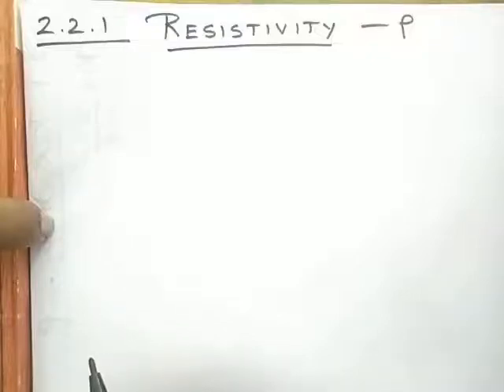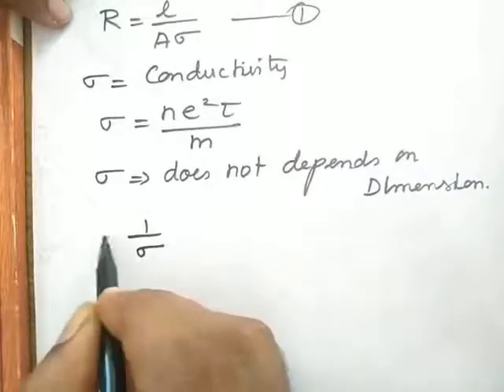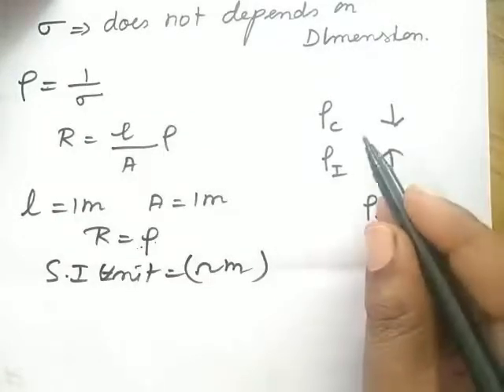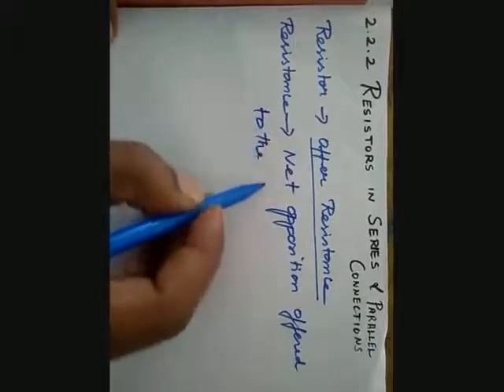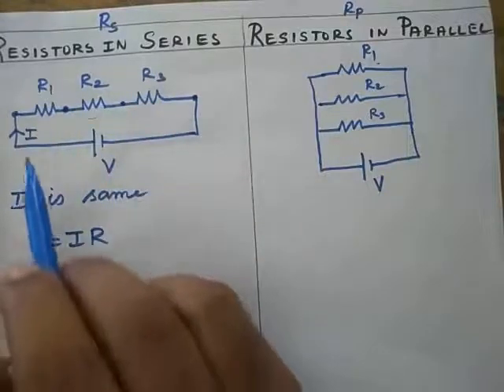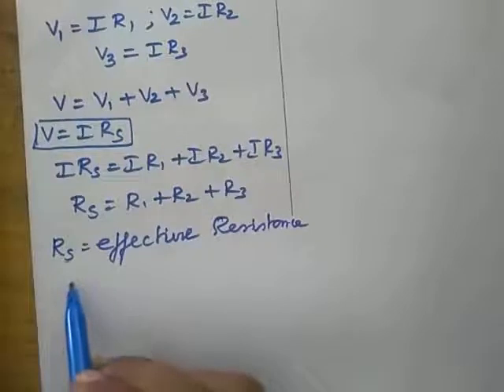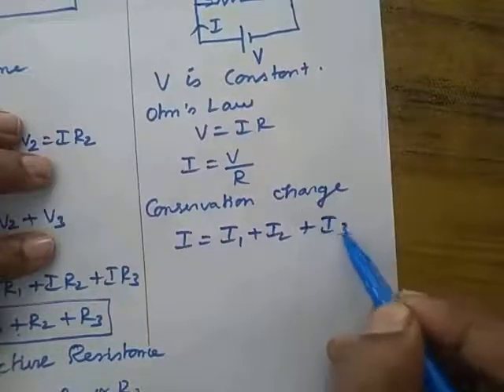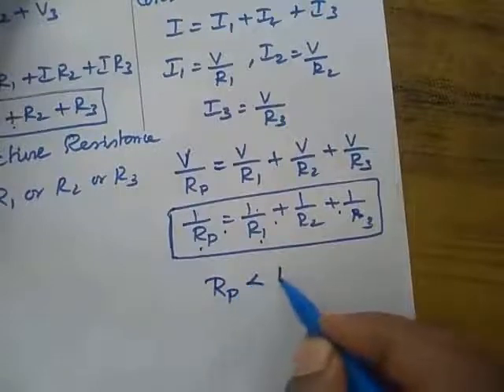XII PHYSICS 3.6.20 (3)